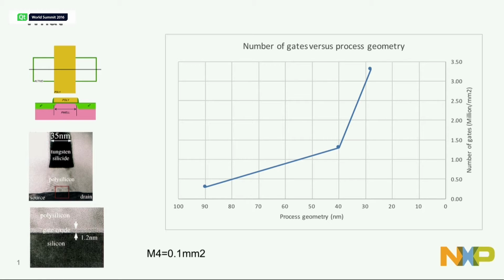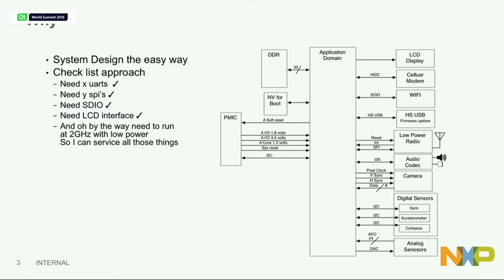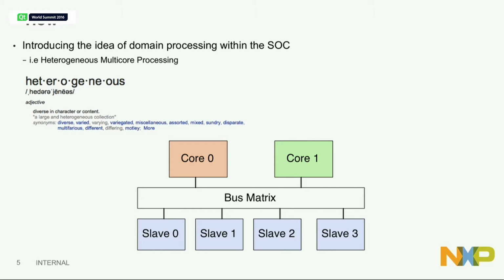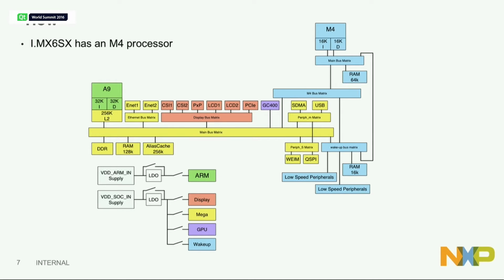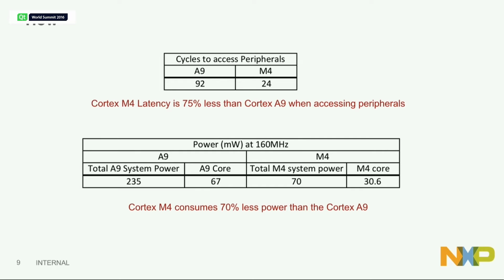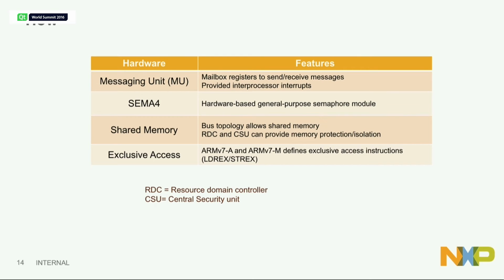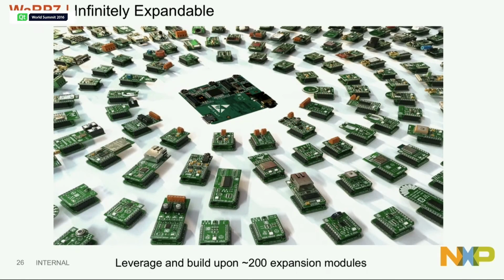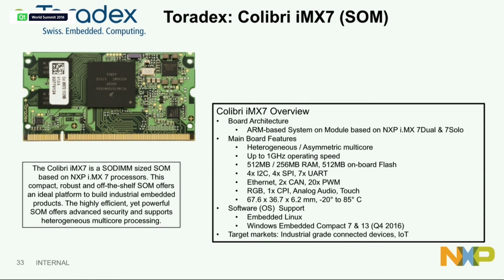QtWS16- NXP i.MX7 – How to Utilize Heterogeneous Multicore Processing in your next design, NXP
Day 2 at QtWS16, Robert Thompson and Robert Cosaro, NXP "NXP i.MX7 – How to Utilize Heterogeneous Multicore Processing in your next design"